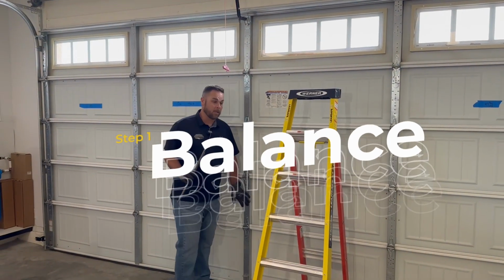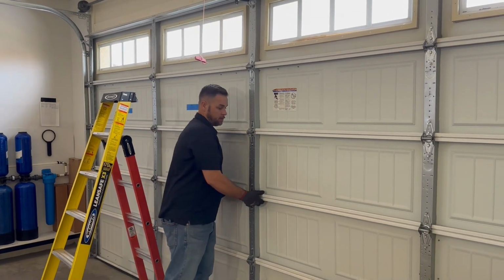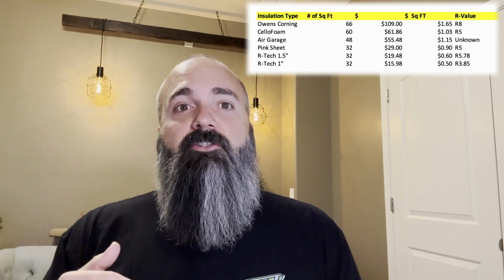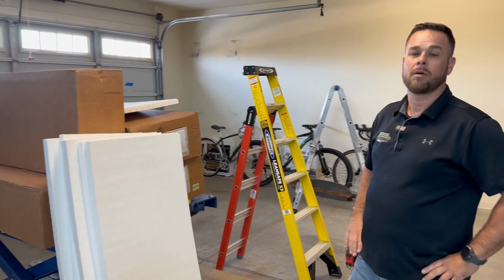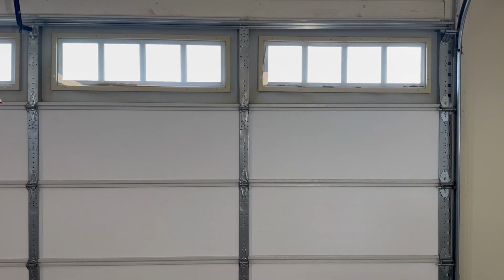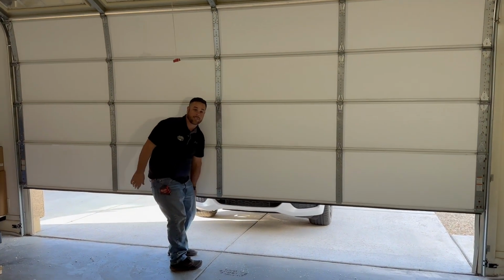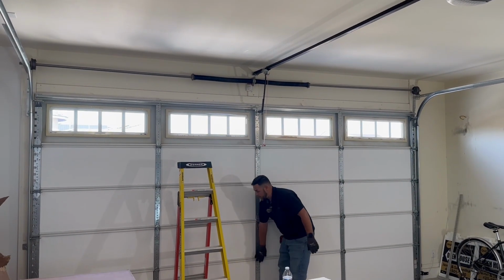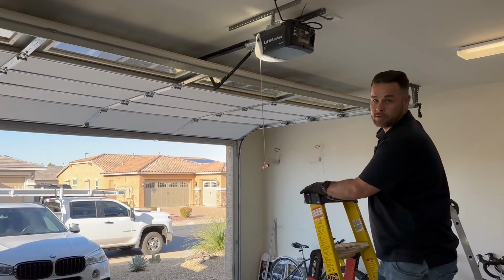Extreme Weather? Insulate Your Garage Door!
This is a project many people can take on themselves. However, it's important to have a garage door technician like William from Door Pros verify your springs are sized for the weight of the insulation and door. My insulation added 26lbs which necessitated larger springs to safely balance the door.

If your'e in the Phoenix region, reach out to:
Door Pros

Looking for a Dash Cam for your car? Save 5% on purchases over $100 with my link:

Video Equipment-
Iphone 14pro
DJI Osmo 6
DJI Mic

Editing Talent—
Almost none. Hope to build that with time :-)

TAGS

Side note— This DIY is not intended as instructional content. It is merely entertainment for you to do what you wish with. I’m just a guy with an awesome beard playing in his garage.